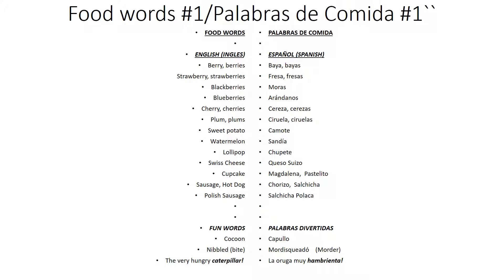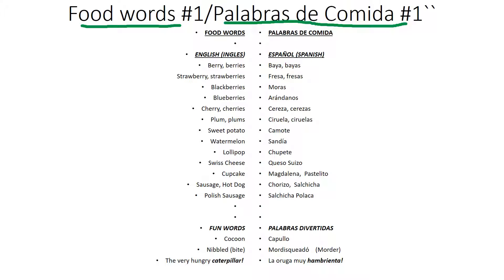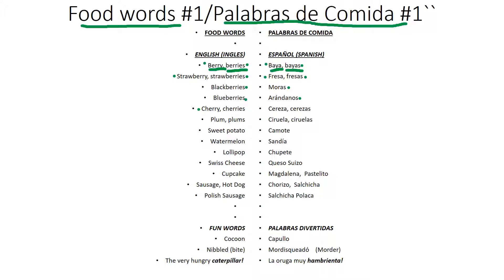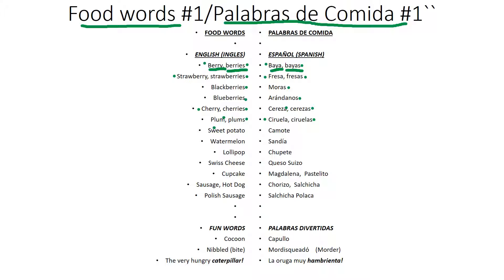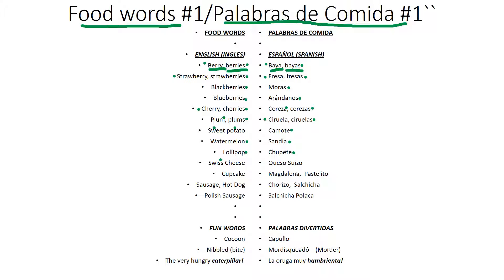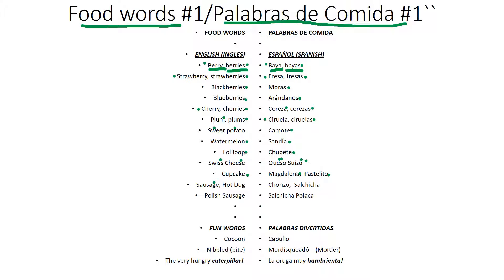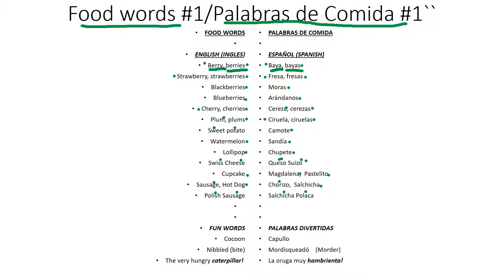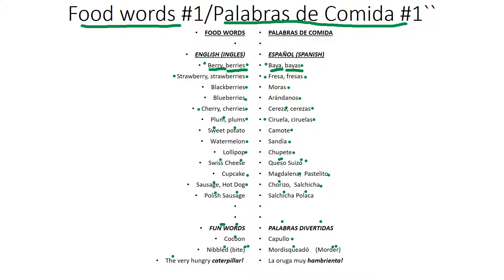Spanglish food words #1 by Melissa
video by Melissa Vazquez

produced by Darrell Barnes, October 2016